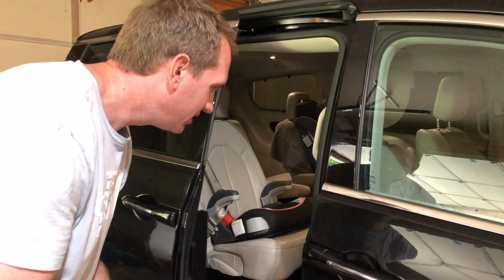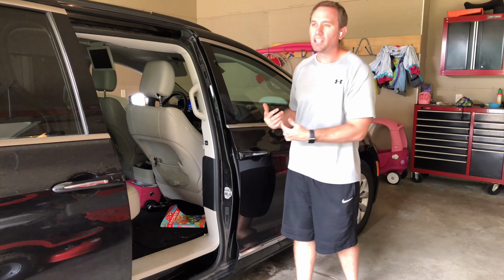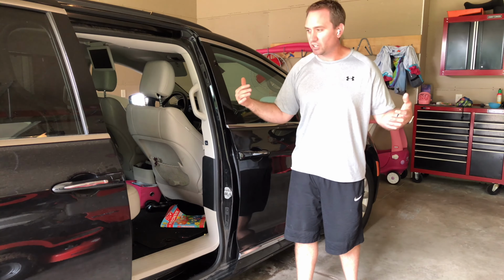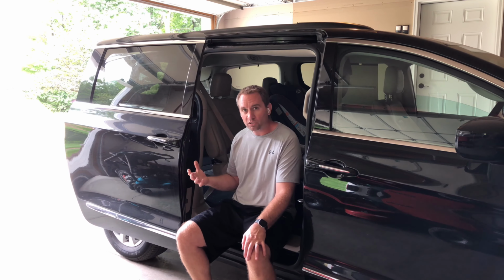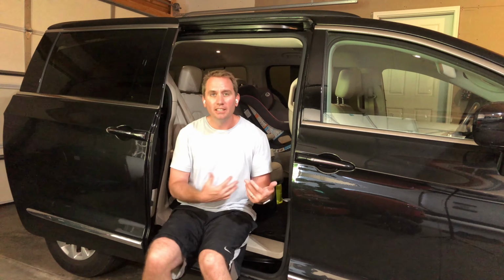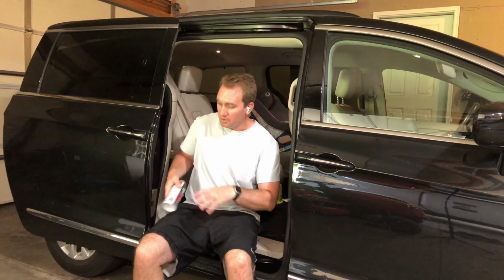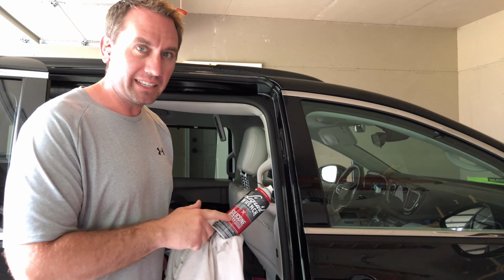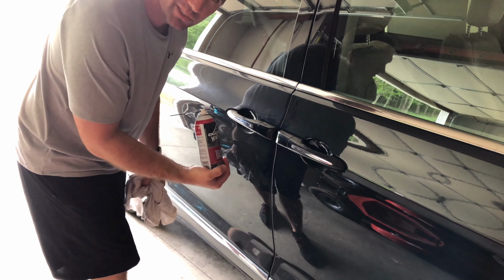2017+ Chrysler Pacifica Power Sliding Door Fix 1 of 3.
How to fix the no close sliding door issue found on many 2017, 2018, 2019, 2020 Chrysler Pacifica minivans.

If the auto close feature on you Pacifica doesn't always work, this video will show you how to fix the problem at home.

Sliding door not closing